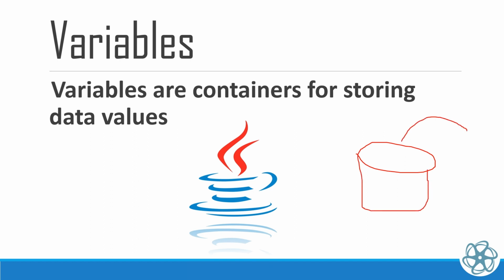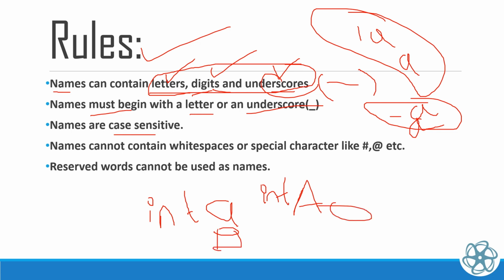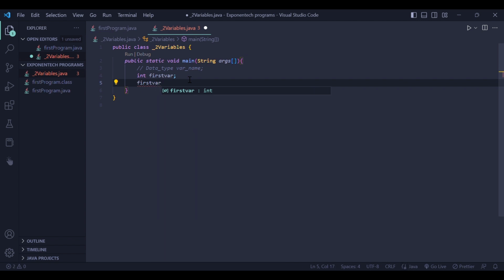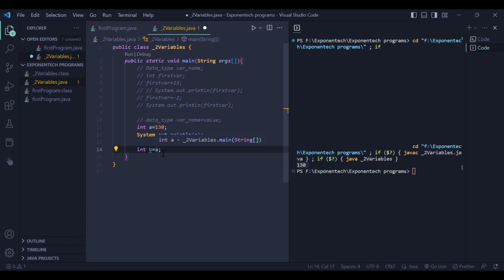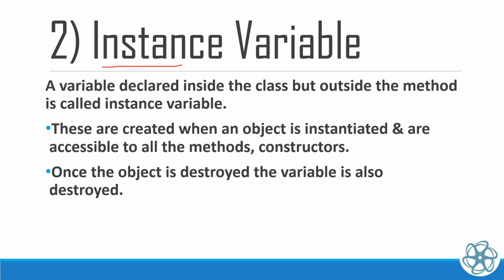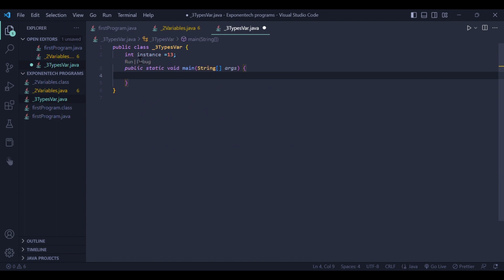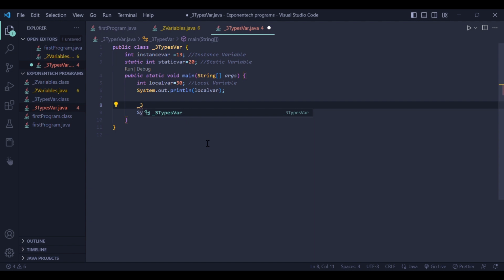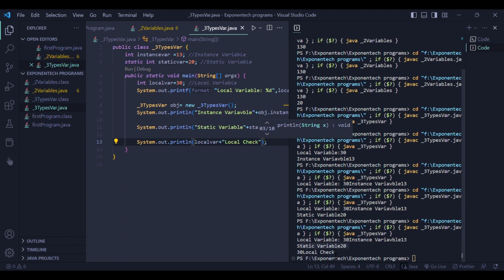#2 Java Variables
In this video, we are discussing the variables and their types.
The code and ppt will be provided soon.